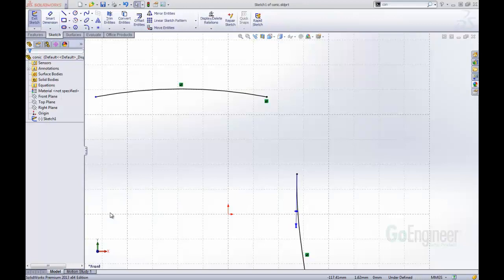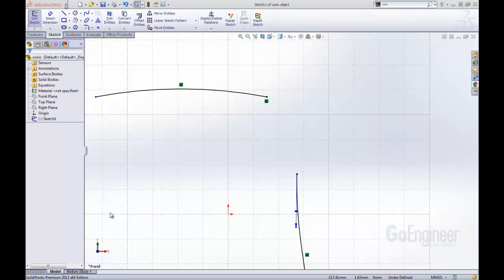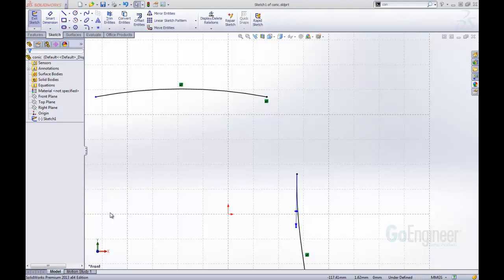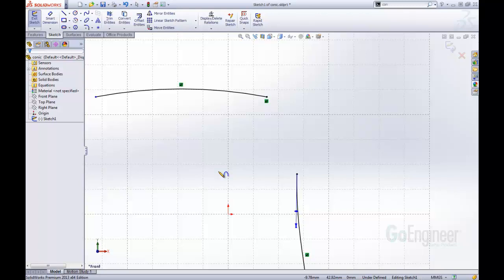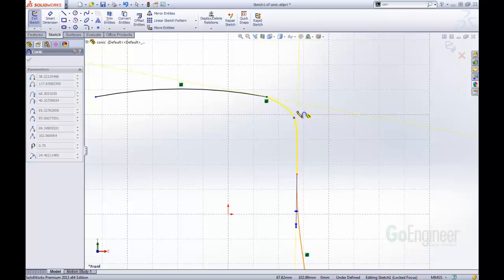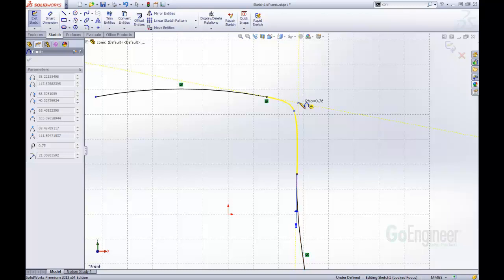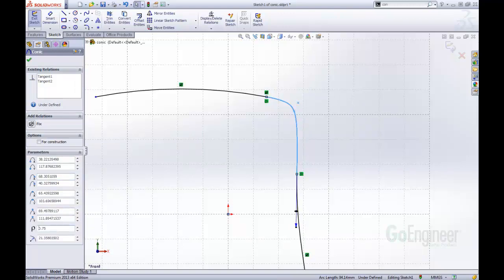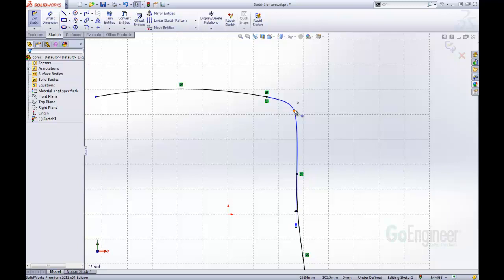SOLIDWORKS 2013 – Conic Sketch Tool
Learn about a new sketch tool inside of SOLIDWORKS 2013. The conic tool will allow you to create ellipses and parabolas.